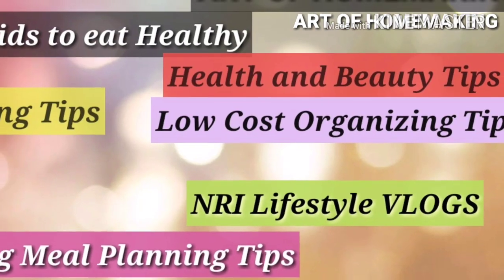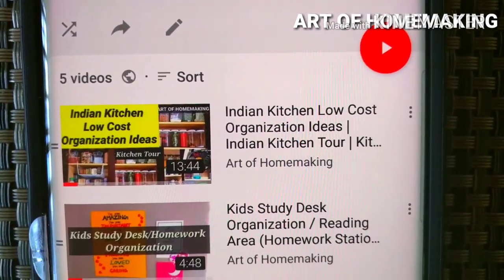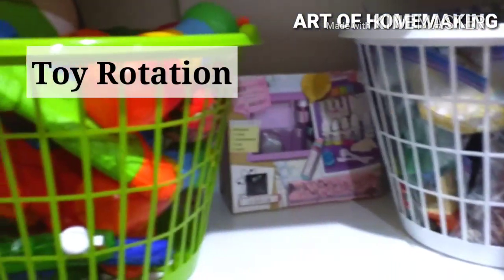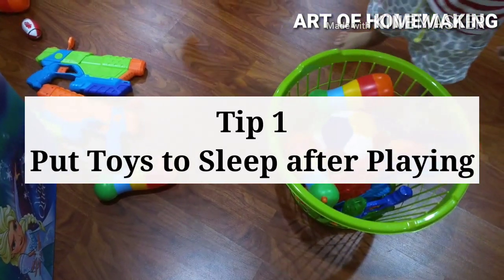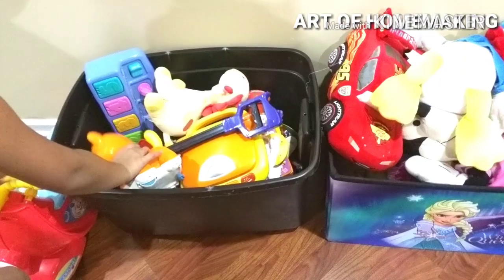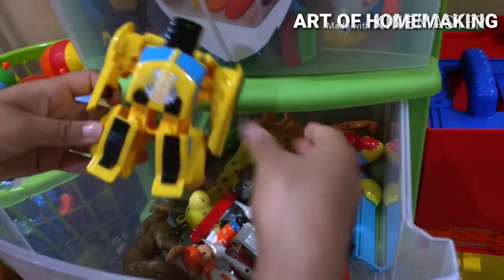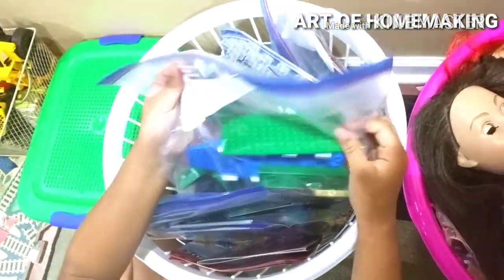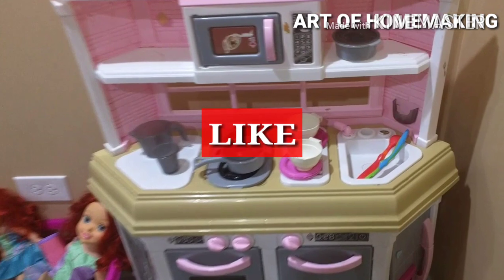Toys Organization Ideas | Realistic Tips to Organize Toys | Toddler Toys Hacks | ART OF HOMEMAKING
This video shows how to Organize boys toys, Toddler Toys, Girls Toys Organization, Toddler Hacks, Toy Rotation, Toy Fairy, How to motivate kids to cleanup after playing, Tips and ideas to sort and Organize Toys.

Hello Everyone,
We are Indian Mom Youtubers living in USA. We are interested to share our Time Saving Kitchen Cooking Tips, Never seen before recipes, Zero Cost Organizing Tips, Money Saving Tips, Life Hacks, Kids recipes, Health and Beauty Tips, VLOGS and much more.

Please Check below to see our collection of Videos

list=PLkE8rHOQsbmJpTPF0UvBRoBFqHm2chyx5

artofhomemaking
artofhomemaking9999